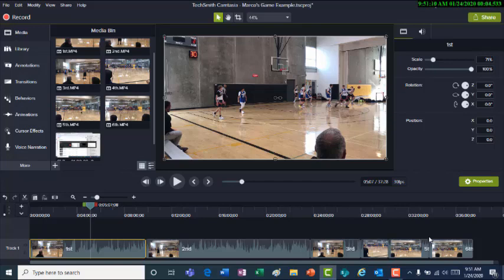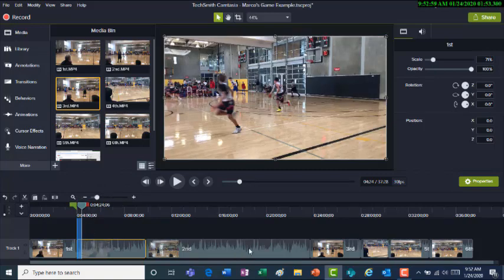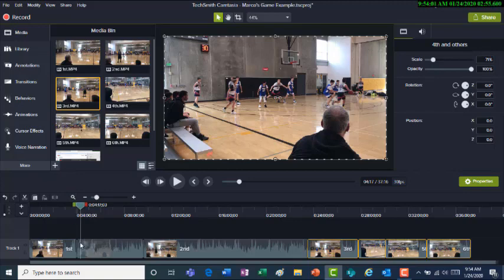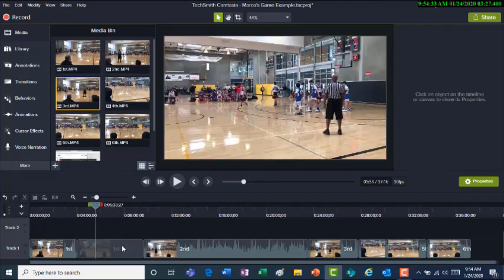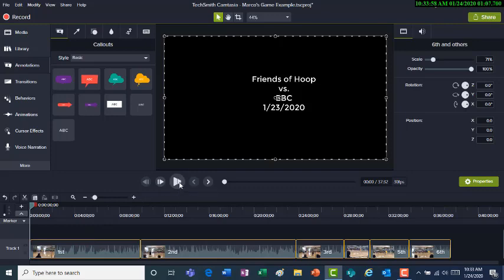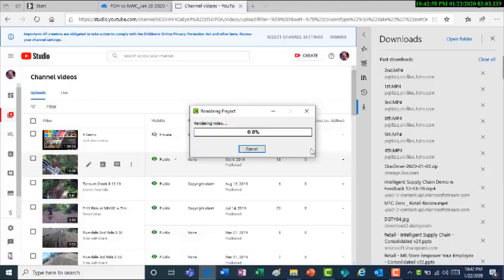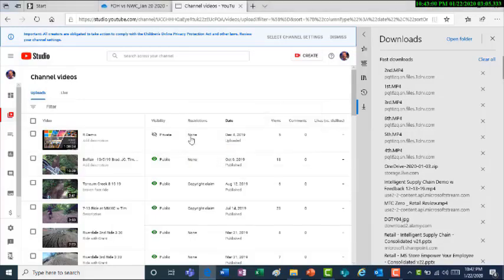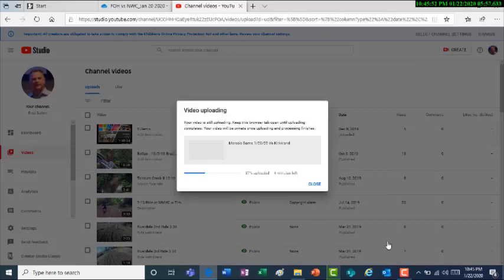Camtasia YouTube Best Practices